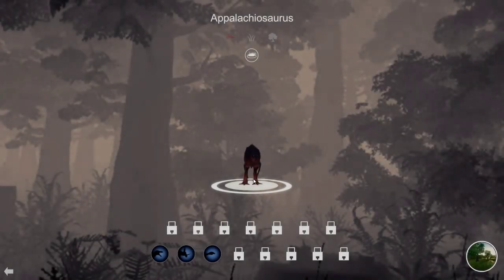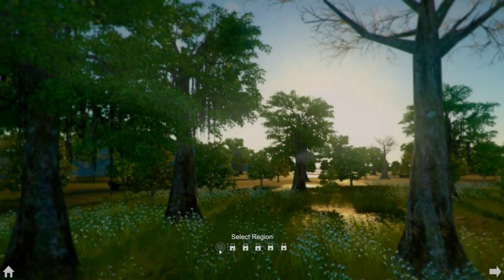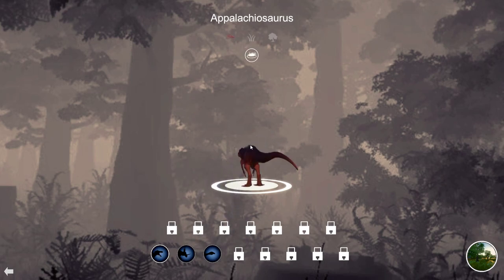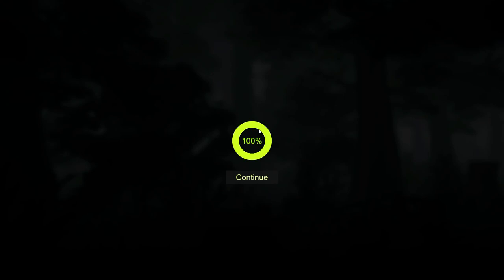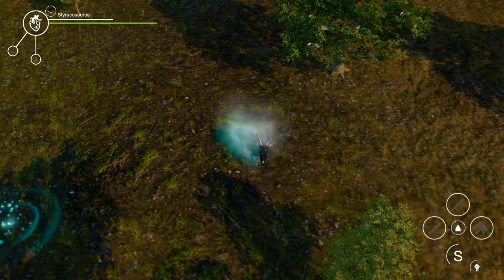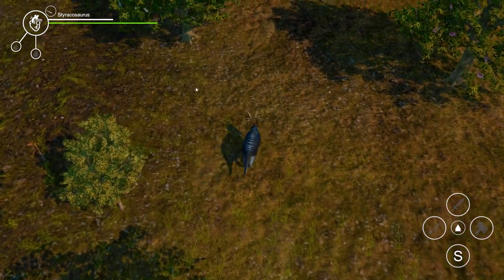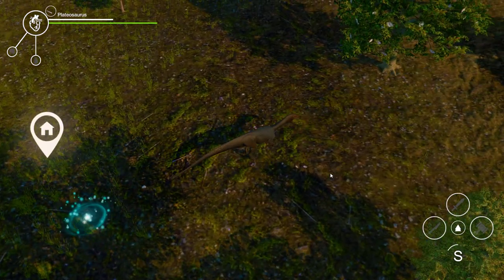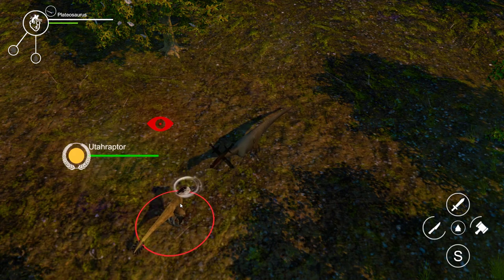Dinosaurs A Prehistoric Adventure Free to Play! Gameplay #1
Be the dinosaur! Experience the world of dinosaurs like never before! Dinosaurs A Prehistoric Adventure is an ARPG where you could play as 15 dinosaurs in a semi-open world environment.